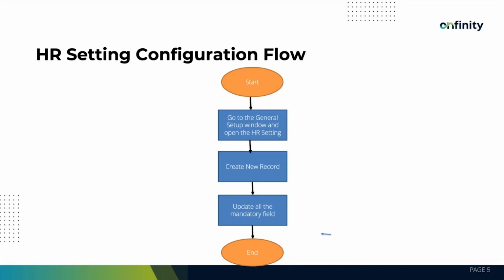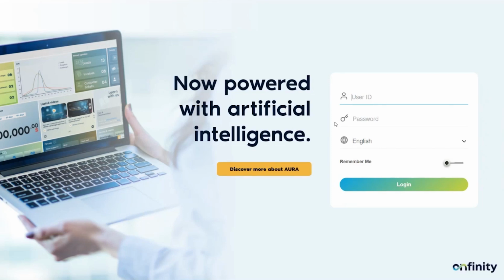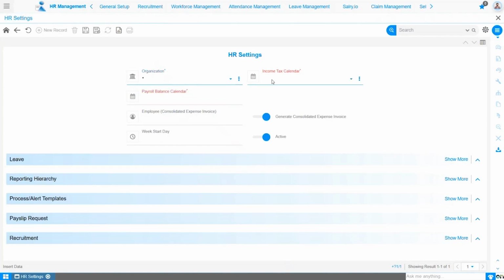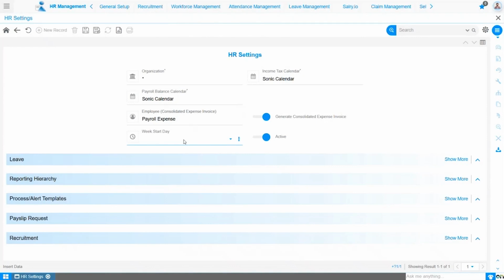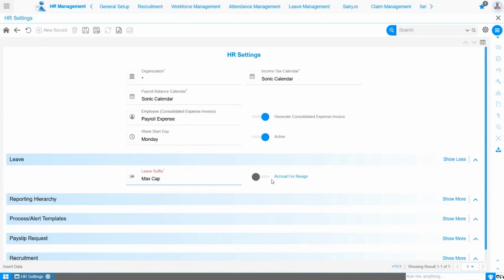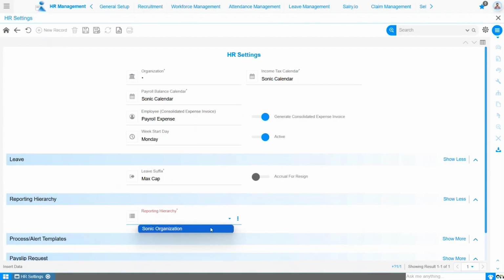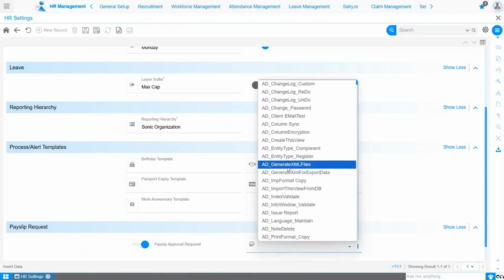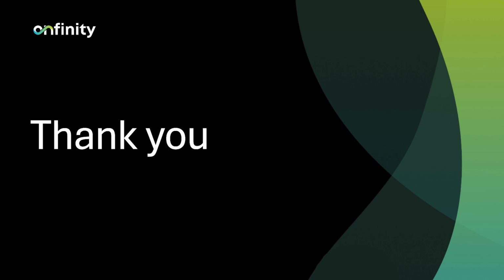01 Recruitment | HR Settings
ONFINITY ERP: COMPLETE HR SETTINGS CONFIGURATION GUIDE

Learn how to configure HR settings in Onfinity ERP—the foundation for payroll, leave management, workforce processes, and recruitment. This training walks through each required field and shows you exactly how to set up your HR module correctly.

HR settings control taxation calendars, payroll periods, leave entitlements, and recruitment criteria across your organization. This video covers the complete configuration process, from prerequisites to final save, so your payroll, leave, and recruitment modules work together seamlessly. You'll understand which fields are mandatory, how to map calendars, configure leave groups, and set up approval workflows for pay slips.

HR managers setting up ERP systems for the first time
Payroll administrators handling multi-organization setups
Finance teams integrating payroll with general ledger
HR business partners managing leave and recruitment policies
ERP implementation teams configuring core HR modules

Setting up income tax and payroll balance calendars
Configuring leave groups with accrual and resignation rules
Defining reporting hierarchies for your organization
Mapping pay slip approval workflows
Establishing recruitment criteria by position or grade

WHAT'S INCLUDED IN THIS TRAINING

Step-by-step navigation through the HR settings screen
Field-by-field explanation of mandatory and optional configurations
Live system demonstration showing real configuration in action
Prerequisites checklist to ensure smooth setup
Integration points between payroll, leave, and finance modules

TIMESTAMPS

00:00 Introduction and process flow overview
02:15 Prerequisites and navigation setup
04:30 Organization and calendar field mapping
07:45 Employee assignment and expense invoice settings
10:20 Leave group configuration and accrual rules
13:50 Reporting hierarchy and process templates
16:30 Pay slip approval and recruitment settings
19:00 Saving and next steps

RESOURCES